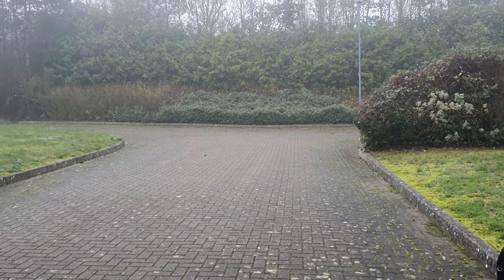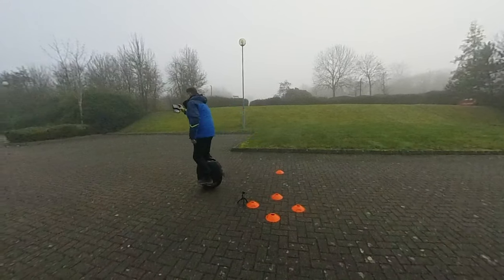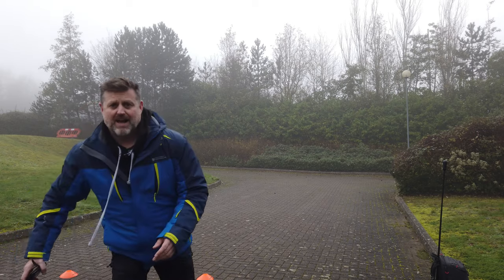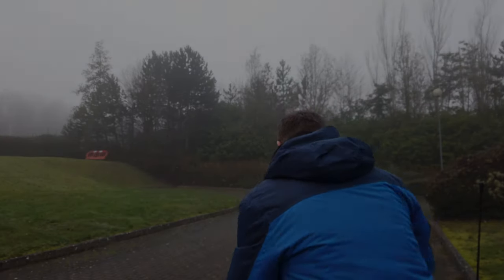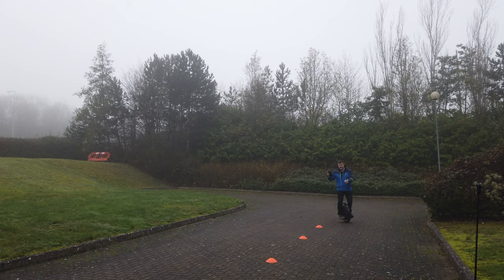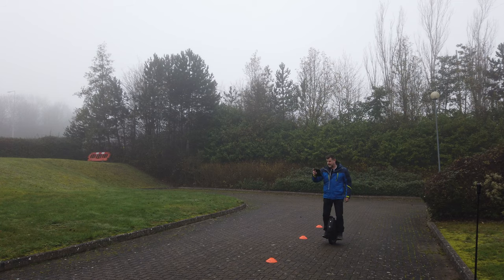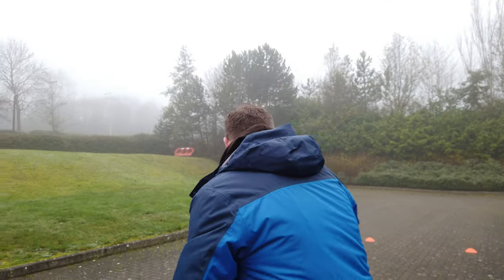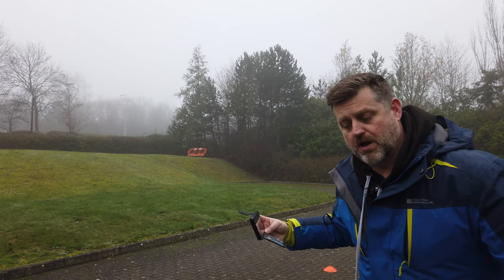A Driving Test For Electric Unicycles?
In this episode, Jon proposes a driving test for EUC riders to demonstrate they have the ability to ride safely in public places.  These are the essential skills ALL riders must have before you ride in public spaces and around other vehicles.
Let me know what you think.  Would you be happy to take a competency test to get permission tor ride?
What advice would you give to less experienced riders?